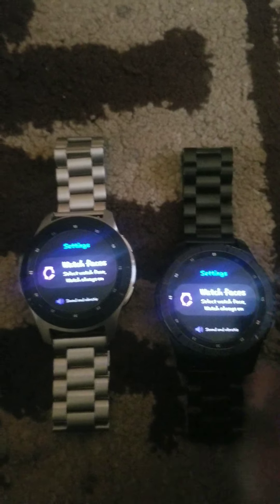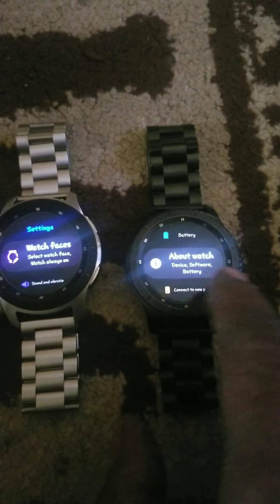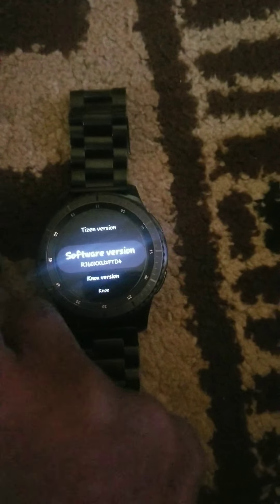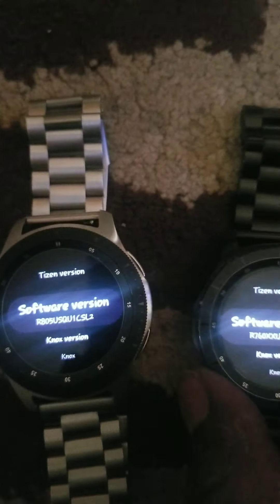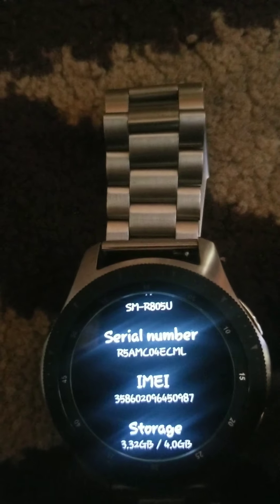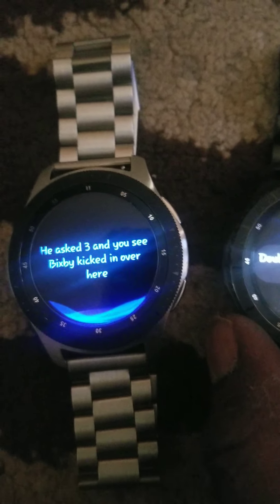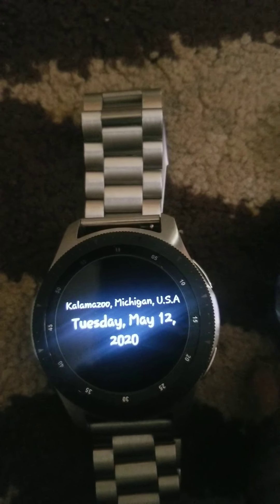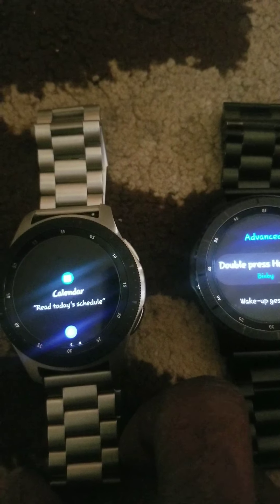Update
Comparisons  of the Galaxy watch vs Gear s3 frontier